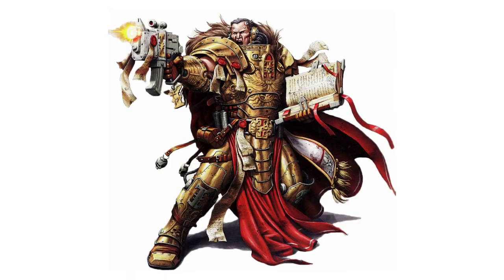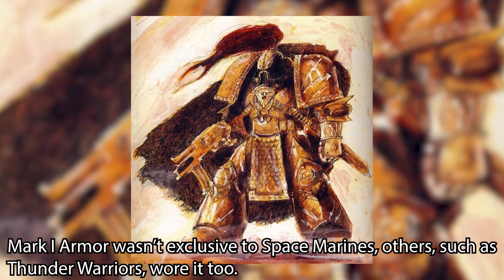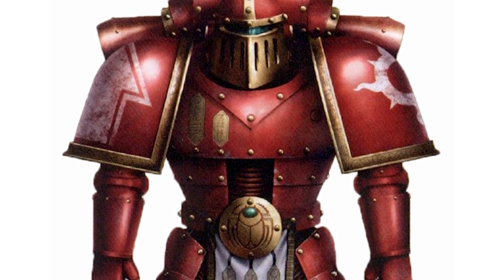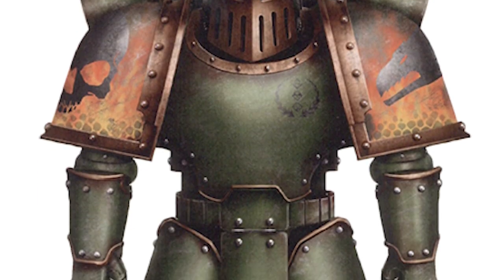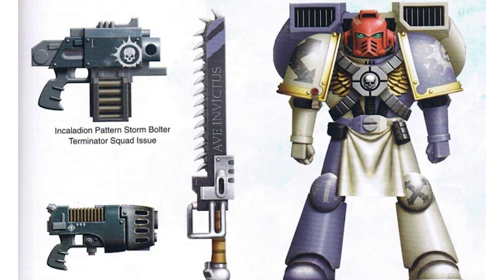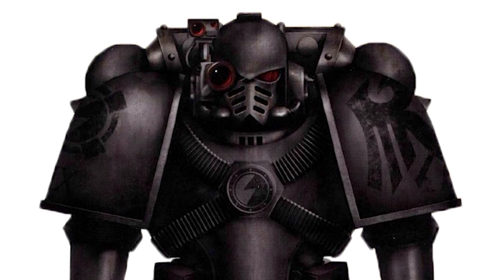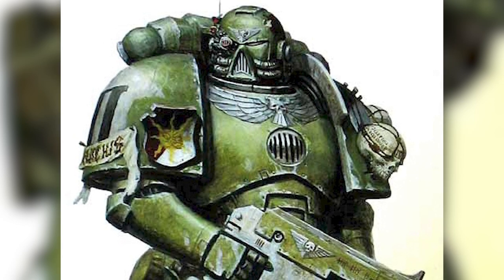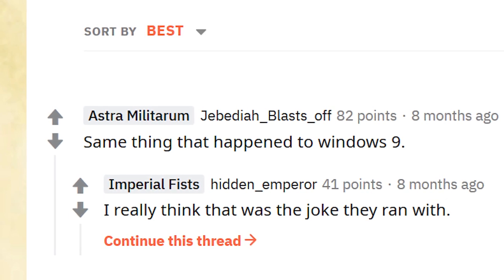40K Space Marine Power Armor Marks 1-10 Explained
Last video we gave a general overview of Warhammer 40K Space Marine power armor so today, as promised, we are going to go over the evolution of power armor. We will take a look at Armor models 1 through 10 and give brief explanations of each.